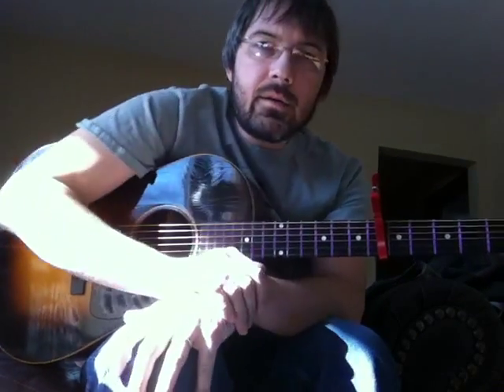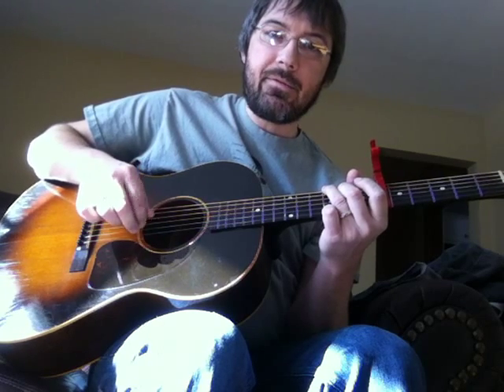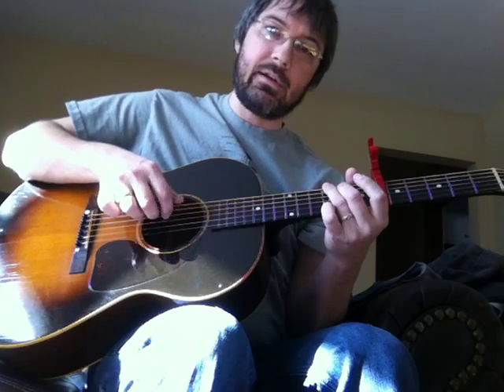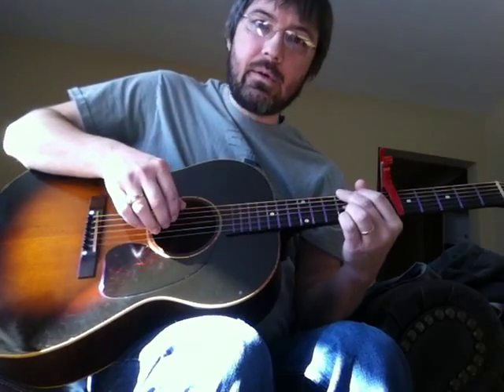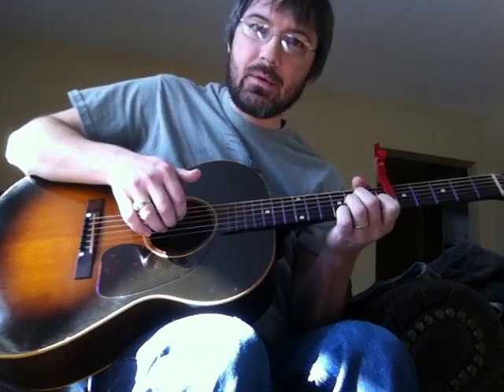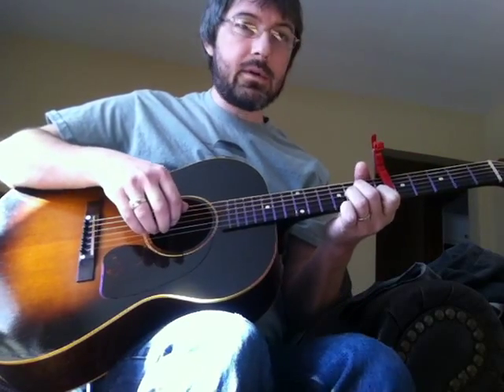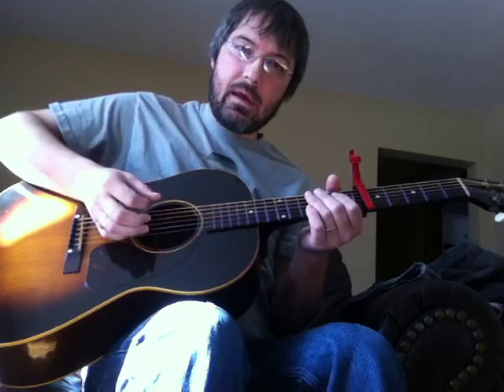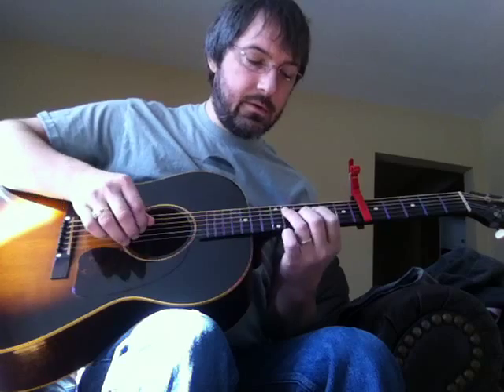Improve Your Fingerpicking Tips and Tricks - Guitologist Guitar Lesson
This video is an in-depth discussion about finger picking and some of the different styles of finger picking - from Travis (thumb) style, to folk, to classical, to Spanish Flamenco.  I get asked a lot about my picking style and whether or not I ever use a pick or plectrum in my videos. This will clear things up and offer some tips and tricks to improve your finger style playing. Whether you're a beginning fingerpicker or a seasoned vet, this should be an interesting discussion for you.